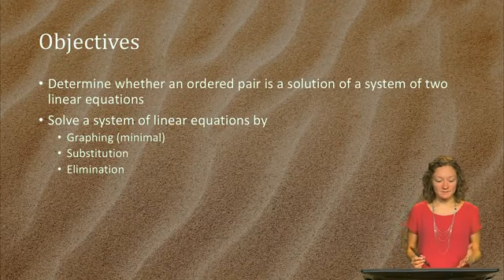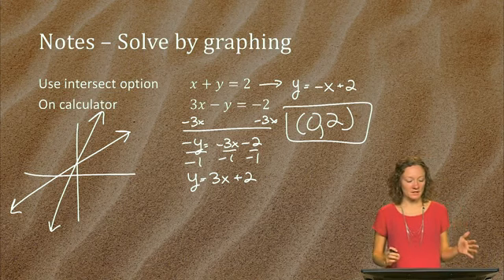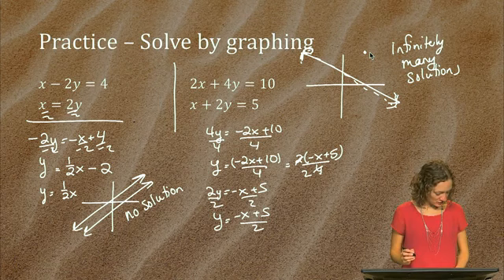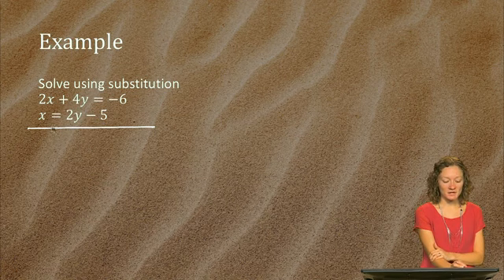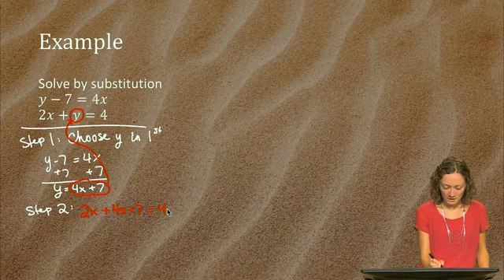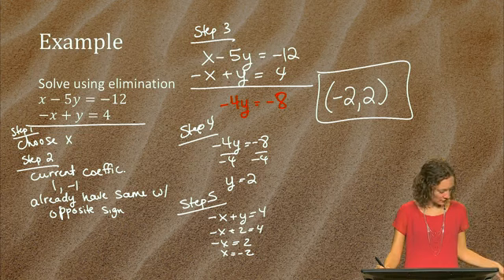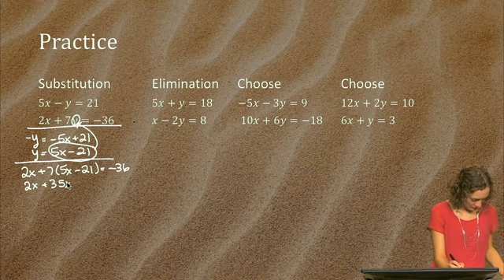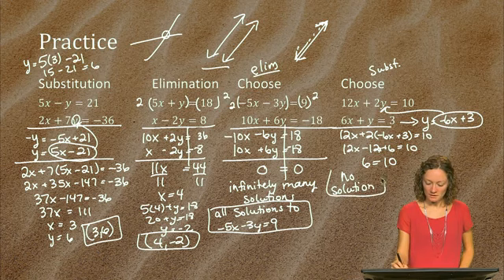4.1 Intermediate Algebra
Objectives
Determine whether an ordered pair is a solution to a system of two linear equations
Solve a system by graphing
Solve a system by substitution
Solve a system by elimination
**At minute 35:46 I write that the answer is (3,6) when I should have written (3,-6).  It's a small error and I think you'll see that I just missed the sign**